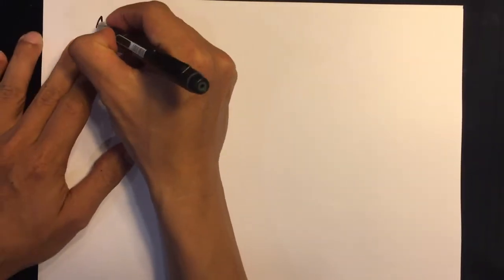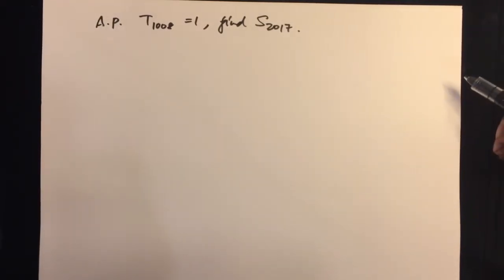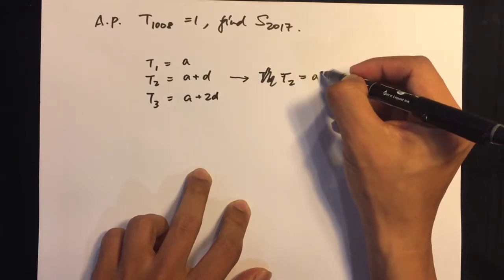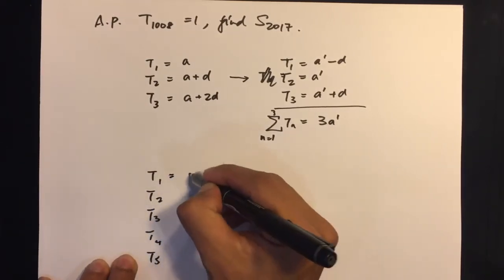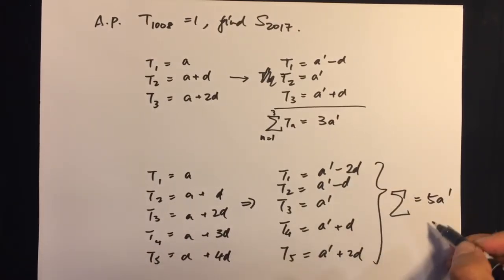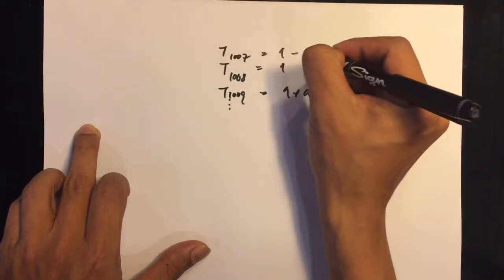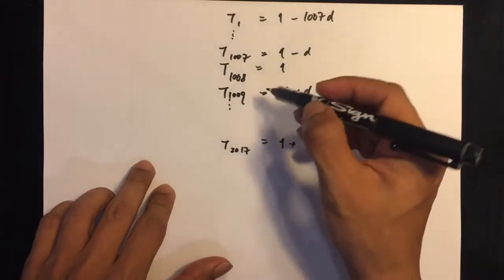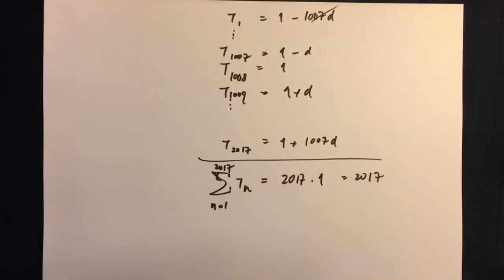Cool Tricks with Arithmetic Progressions 4: Given T(1008), find S(2017).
Find the sum of an AP given only the value of one term!